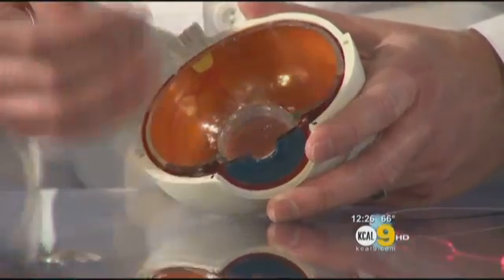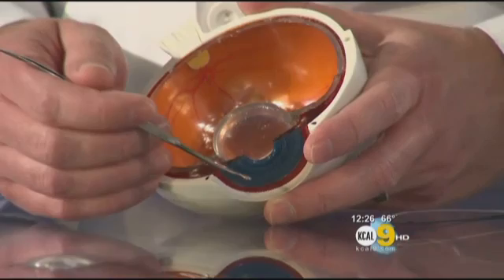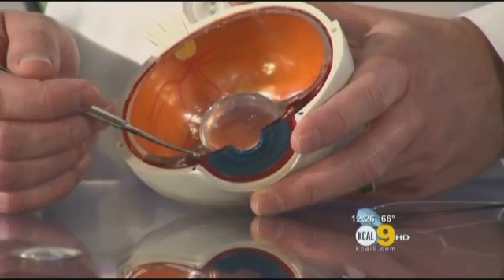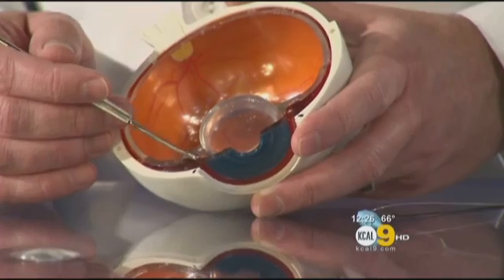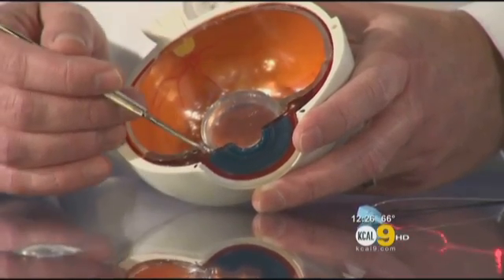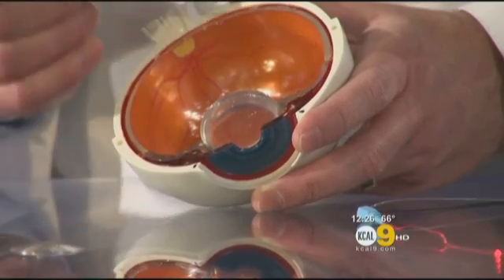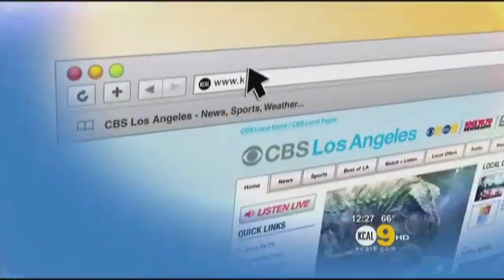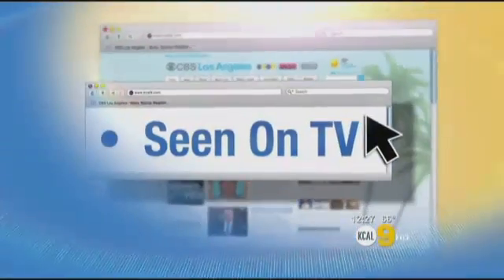A Treatment For Glaucoma? KCAL9 with Dr. David Richardson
Dr. David D. Richardson is a Patient-Focused Ophthalmologist in California , a multi-awarded Eye Doctor and a recognized expert in Cataract, Glaucoma and in the highly specialized Canaloplasty procedure (new glaucoma treatment).

VIDEO TRANSCRIPT:

KCAL9: Well, there's a new treatment now for people with Glaucoma and iIt's called Canaloplasty.

KCAL9: It's a minimally invasive procedure, reduces the infection and bleeding.  With us today, Dr. David Richardson, who'll explain more about this breakthrough surgery and what it's all about. Thanks for being with us.

Dr. David Richardson: Well, thank you. Good afternoon.

KCAL9: First of all, what is Glaucoma? What happens in your eye when you have it?

Dr. David Richardson: That's a very good question.  Glaucoma is actually the second leading cause of blindness in the world. But, it's a silent disease. There are no symptoms until it's really too late. So, unlike the other two leading causes of blindness -- Cataract and Macular Degeneration, it really doesn't get a lot of awareness.  Similar (more like) Diabetes or High Blood pressure where the treatments often are more bothersome than the disease itself until it gets to that end-stage point.  Glaucoma is caused by a high pressure in the eye and we feel that the pressure is elevated simply because the drainage system in the eye gets clogged up. So, most of the treatments are really geared toward creating a new drainage system or using medications to either reduce the amount fluid in the eye that's produced or help that fluid find a way out of the eye.  But until recently, there's been no way to actually just treat the natural drainage system and get it to start working again.

KCAL9: So, that's where you come in with what's called Canaloplasty.  Is that right?

Dr. David Richardson: That's right. Canaloplasty is one of a new generation of what we'd call minimally invasive surgeries for the eye. It's very similar to angioplasty and in fact some have actually called it angioplasty for the eye.   What it involves is creating a small flap, just underneath the eyelid on the white part of the eye. So there's nothing to be seen by the patient.  Then, a very small catheter, in fact, it's the world's smallest catheter is used to open up that drainage system with a special gel called viscoelastic, and then just like with the angioplasty where stents are left, a suture is used then to stent open the canal, which is again the body's natural drainage system so there's no additional pole placed in the eye.  You're really just opening up the drainage system that was there before.

KCAL9: So does this stop the progression of Glaucoma or does it actually help to heal or reverse the symptom?

Dr. David Richardson That's a very good question. The problem with Glaucoma is that when the damage is done, it's permanent. And to date, we have no real way to reverse the damage. So it's absolutely critical that we treat Glaucoma before the vision has been lost.  So, of course, in order to do that we have to find which requires the proper screening but up until just recently the only surgical treatment that were available were really withheld until the end stages of Glaucoma when significant vision had already been lost. And the reason for that is that the older style of surgery -- Trabeculectomy, shunts or tubes, were simply just too risky to provide for somebody at an earlier stage.

Canaloplasty is now opening up that opportunity to people to allow them to get a long-term treatment, successful surgical treatment at an earlier stage before they've lost vision.

About Dr. Richardson:
David Richardson, MD. is a Board-certified Ophthalmologist (Eye Surgeon) in California. He has completed his undergraduate studies at University of Southern California, where he graduated Magna Cum Laude and received many academic awards. He earned his medical degree at the prestigous Harvard Medical School with scholarships from Phi Beta Kappa and Phi Kappa Phi. He was also awarded with Harvard Medical Linnane Scholarship and Harvard National Scholarship.

Dr. Richardson has authored a patient-centered book on Cataract, "So, You've Got A Cataract?" and has written many articles about the latest glaucoma treatments on his blog,

Patient-Focused Ophthalmologist

Patient-Focused Websites:
New-Glaucoma-Treatments.com
About-Eyes.com